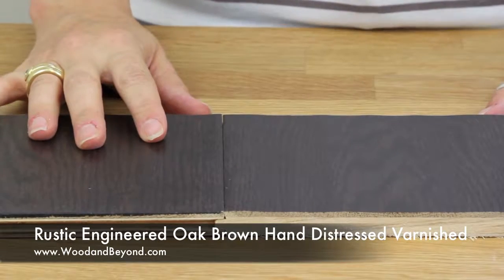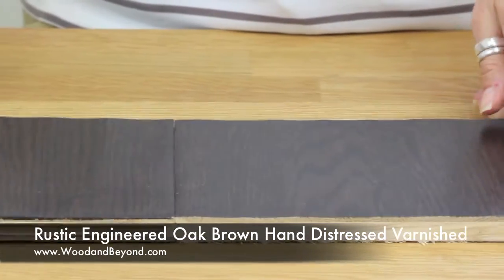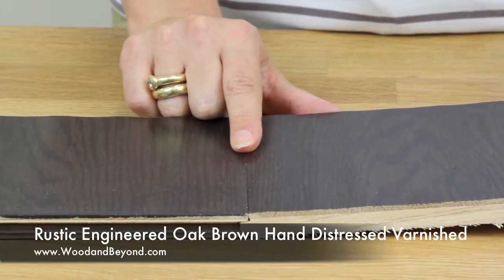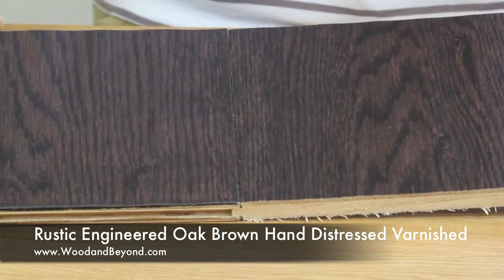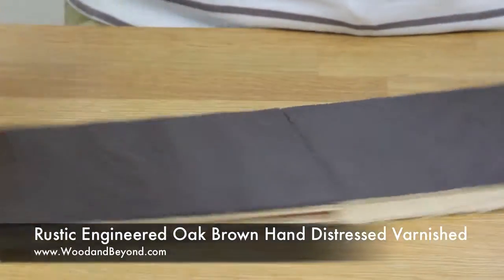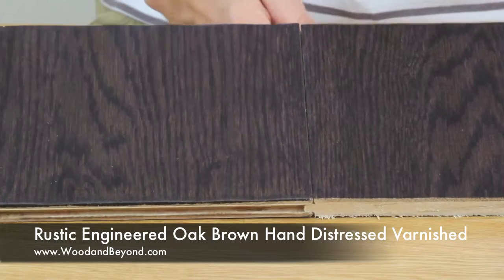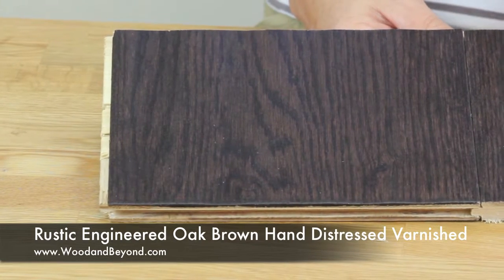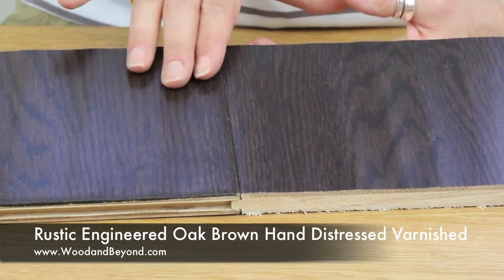Rustic Engineered Oak Brown Hand Distressed Varnished Flooring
Review of Wood and Beyond Rustic Engineered Oak Brown Hand Distressed Varnished Flooring. Part Of Its engineered flooring range.